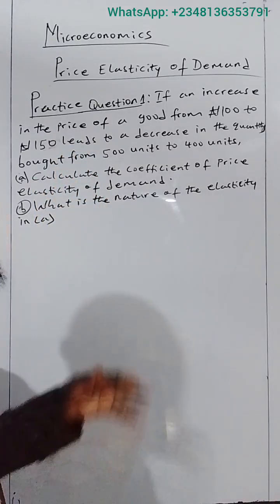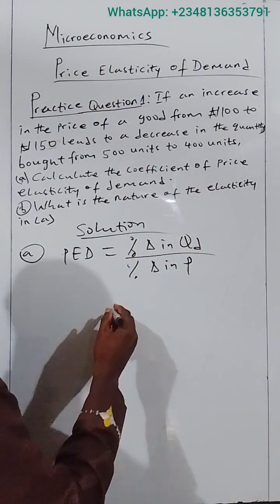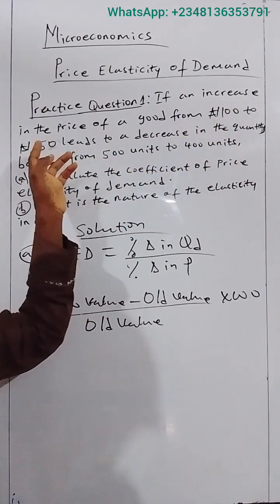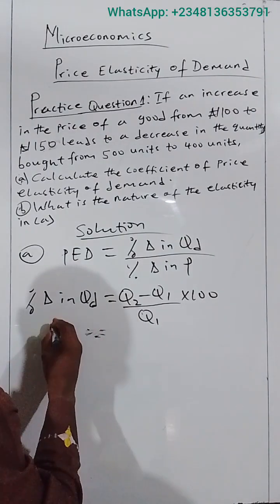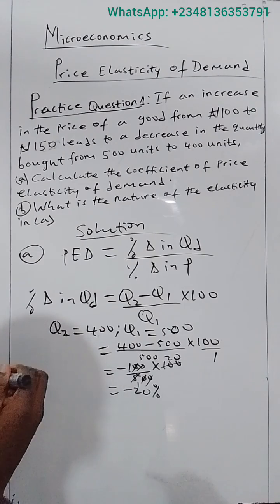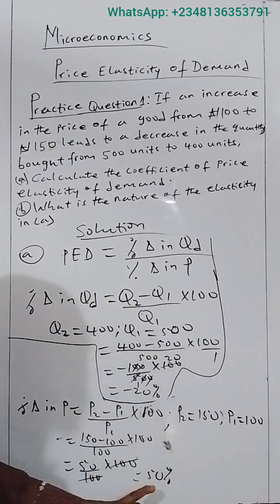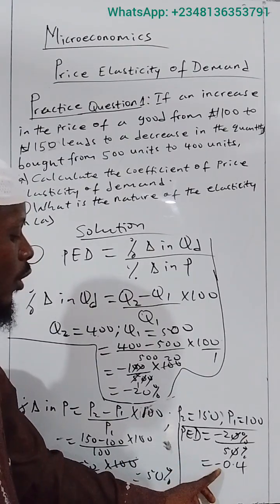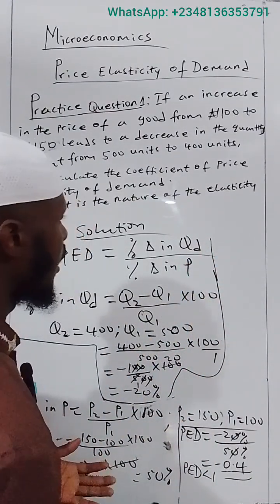Price Elasticity of Demand: Question 1A